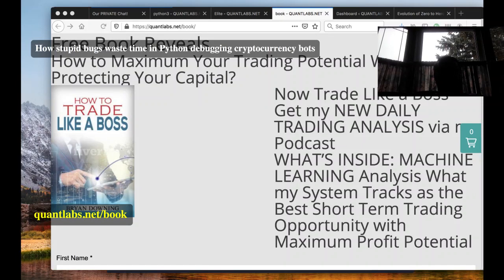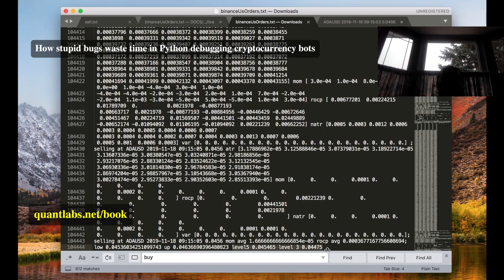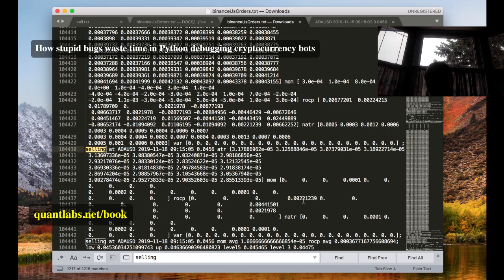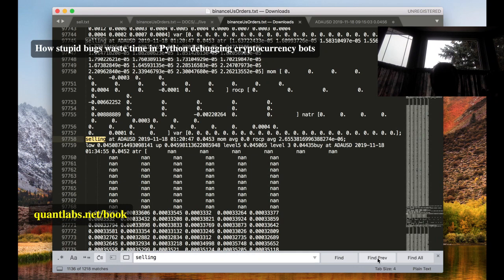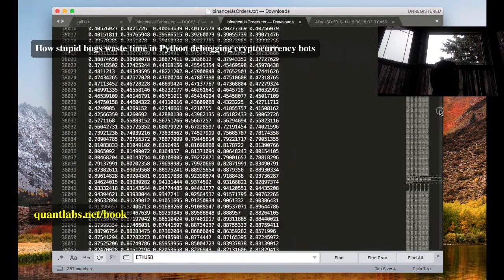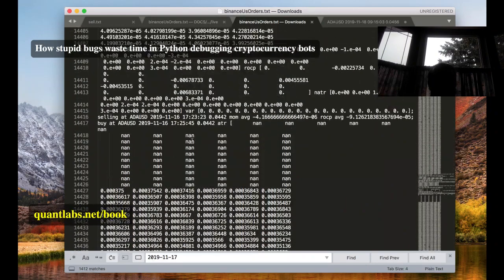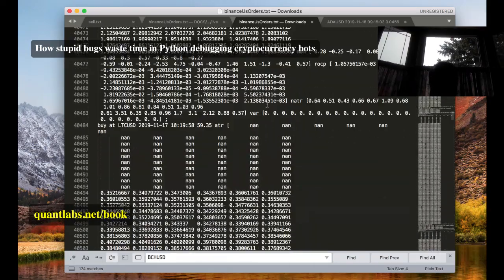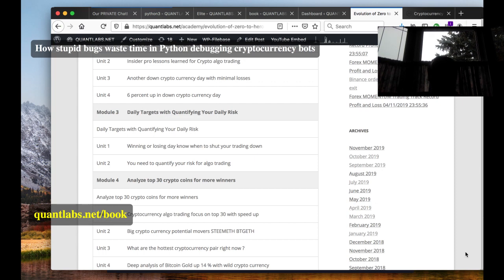How stupid bugs waste time in Python debugging cryptocurrency bots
I show my debugging/logging techniques from my C programming days to help find patterns in this crypto currency trading data. I am using Binance US here vs regular Binance crypto exchange. I have a course to help educate this technique which is very useful to tweak your bot in it's evolution of development.